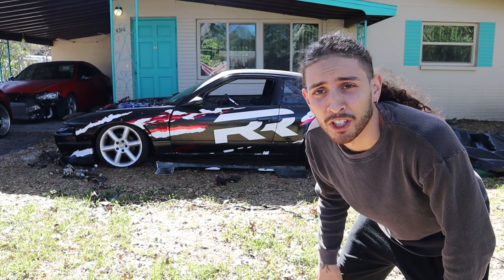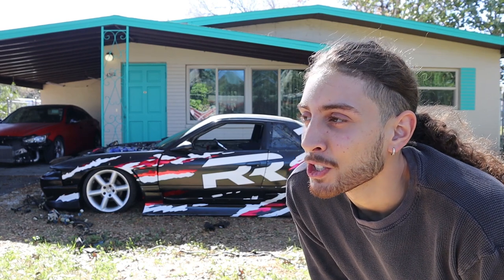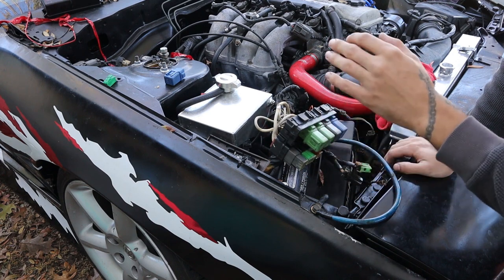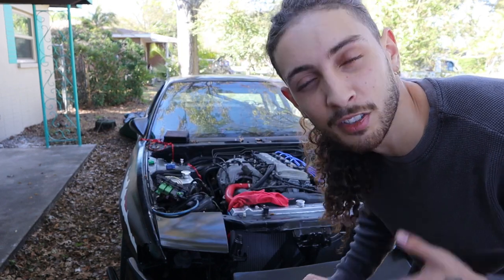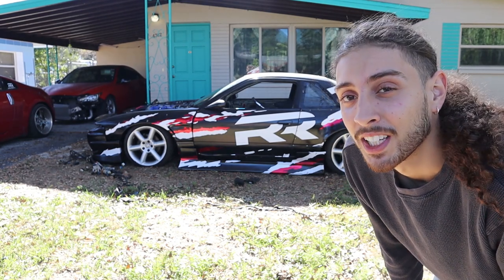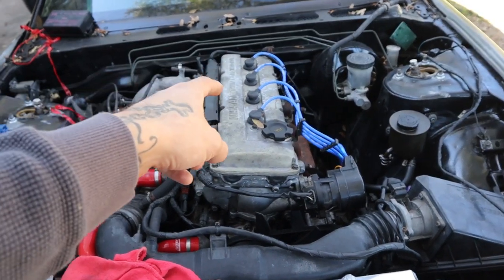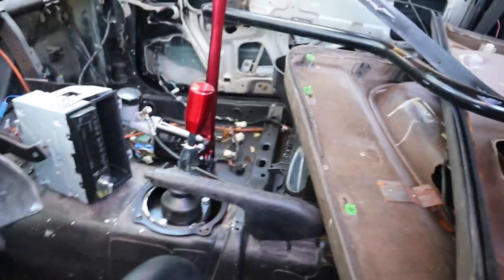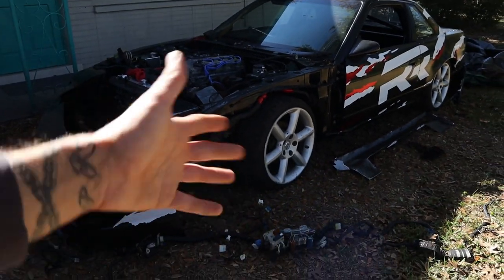Worst "NEW" Car Reveal Ever...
RR
This 240 has given me nothing but problems..But no more keeping it behind the curtain. I have kept this S13 hidden for way too long & it's time for you guys to see the struggle of the newest build that we've added to the channel.

We provide & build the community through engagement with our fans; Exclusive "RR" videos for our Patreons! V.I.P access to the "RR" database. Get access to the "RR" Community for helpful information on builds, Buying & Selling parts, Special Prizes! & MORE!!

NEED PARTS !?!

Save Approximately save 25% on every order of 100% Fully Synthetic AMSOIL!